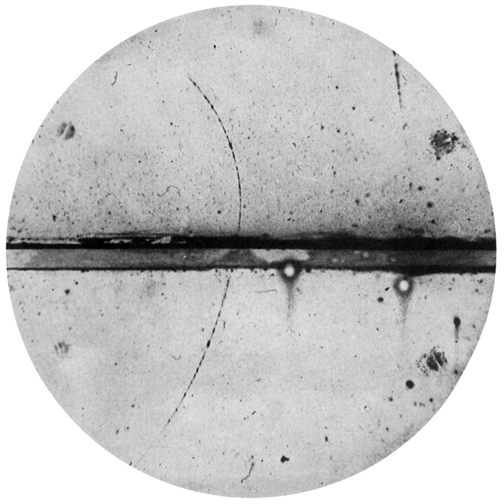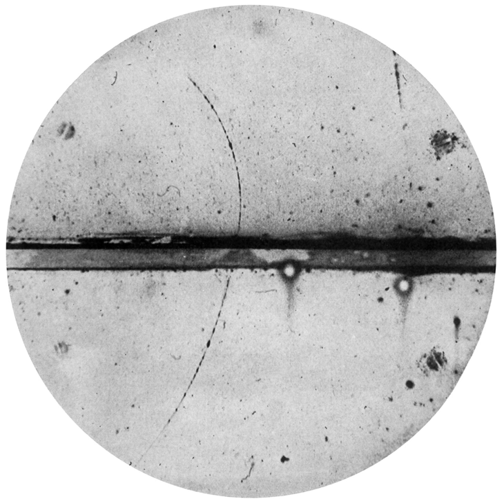Positron | Wikipedia audio article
00:00:40 1 History
00:00:48 1.1 Theory
00:04:28 1.2 Experimental clues and discovery
00:06:27 2 Natural production
00:09:21 2.1 Observation in cosmic rays
00:11:47 3 Artificial production
00:12:28 4 Applications
00:13:35 5 See also

- Socrates

SUMMARY
The positron or antielectron is the antiparticle or the antimatter counterpart of the electron. The positron has an electric charge of +1 e, a spin of 1/2 (same as electron), and has the same mass as an electron. When a positron collides with an electron, annihilation occurs. If this collision occurs at low energies, it results in the production of two or more gamma ray photons (see electron–positron annihilation).
Positrons can be created by positron emission radioactive decay (through weak interactions), or by pair production from a sufficiently energetic photon which is interacting with an atom in a material.